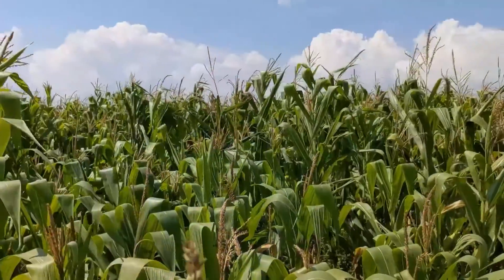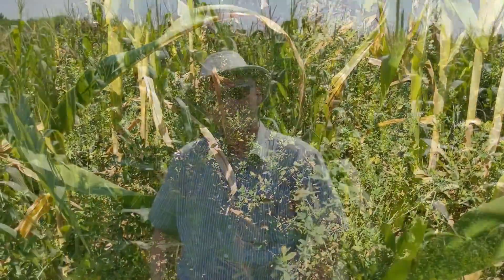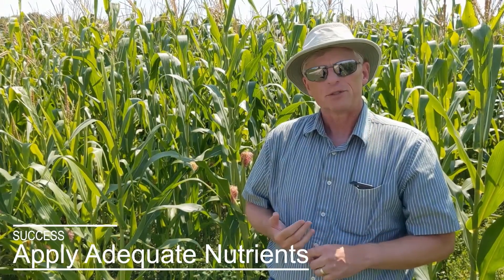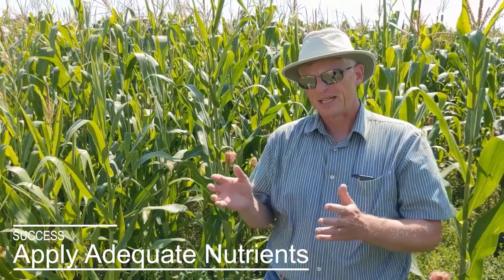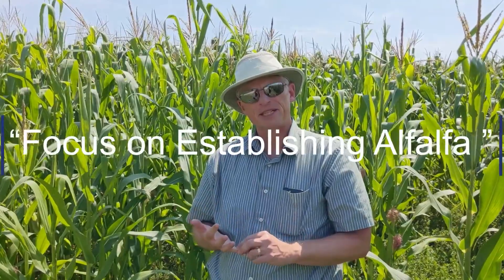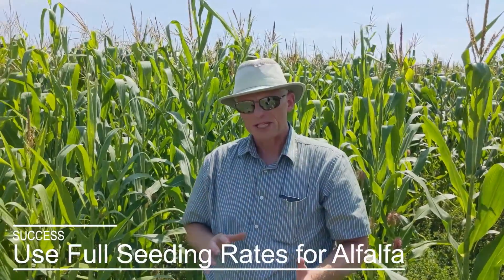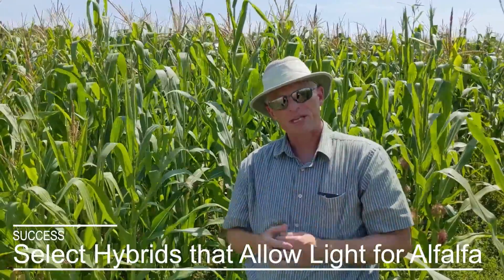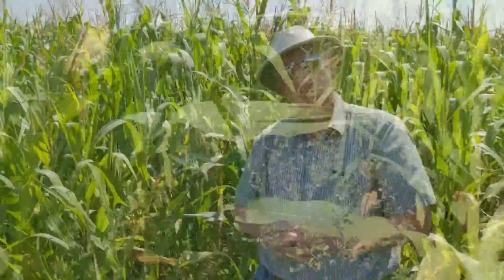Establishing Alfalfa with Corn as Companion Crop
Can you seed down alfalfa and corn silage at the same time? In this video, Dr. John Grabber outlines some keys to successfully establishing alfalfa under corn silage based on his years of research with this practice.